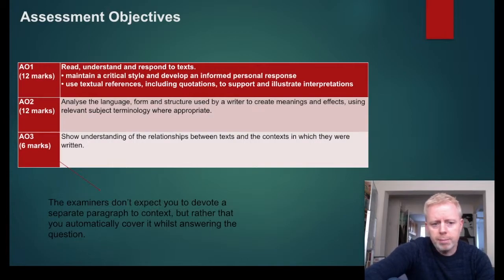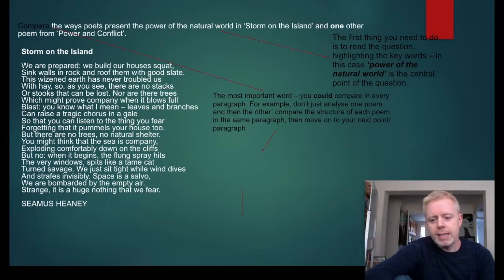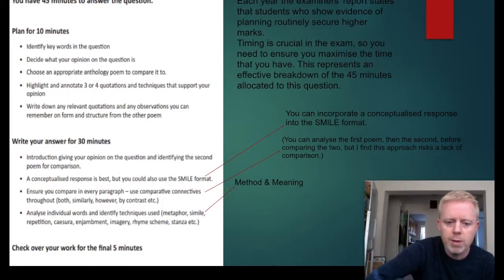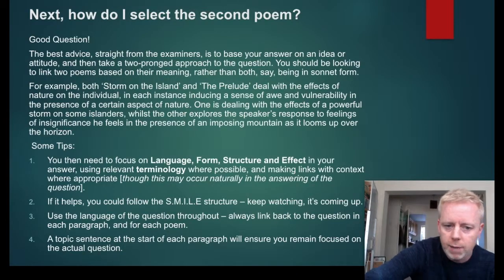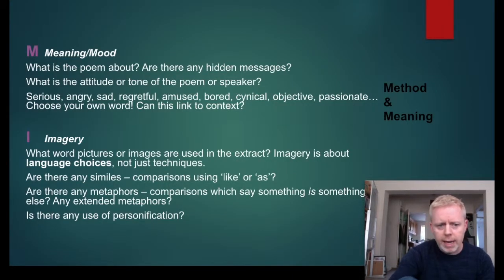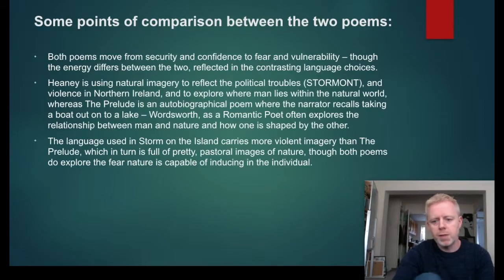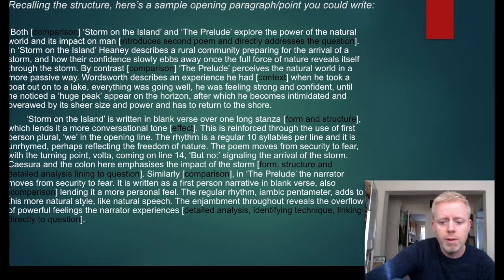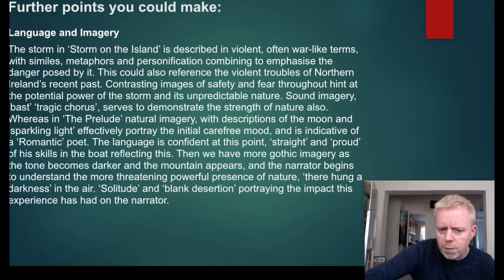P & C - Tackling The Question - Storm on the Island and The Prelude